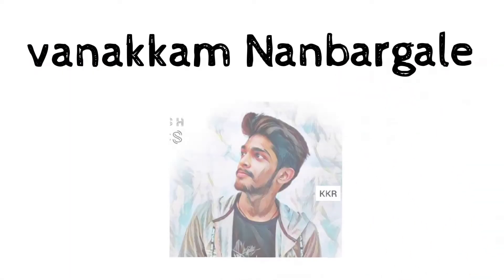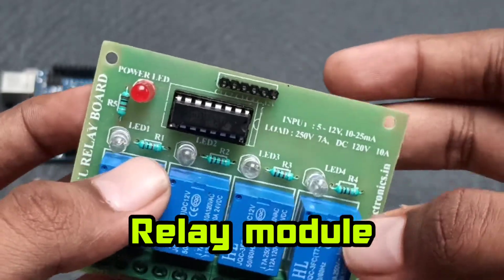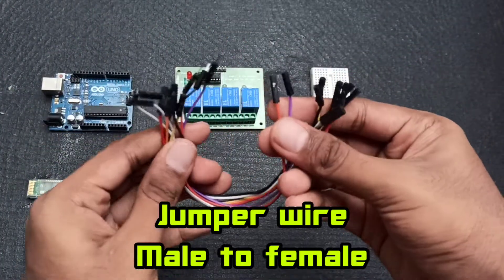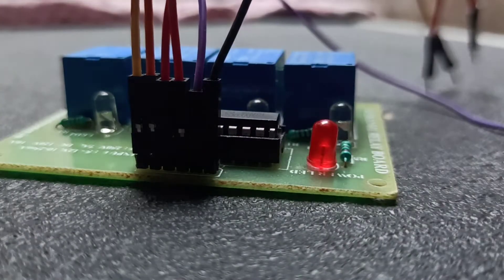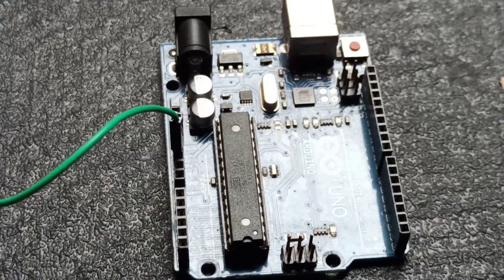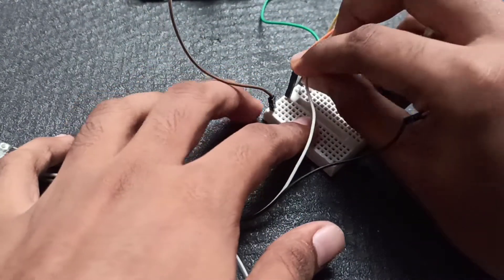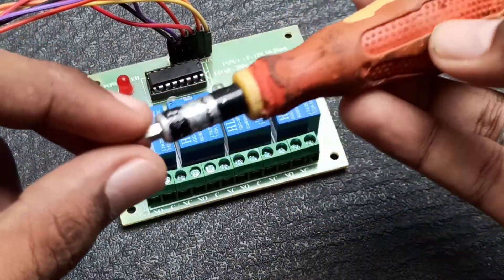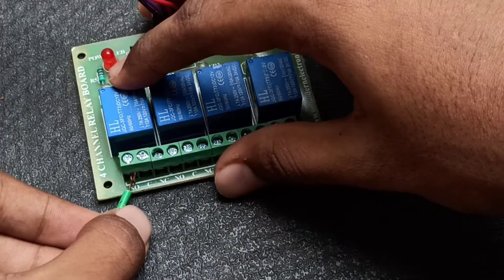Bluetooth Home Automation in Tamil|Project|Karthikesh Robotics